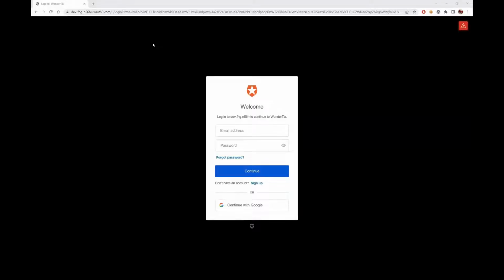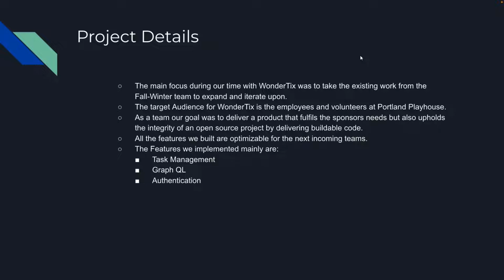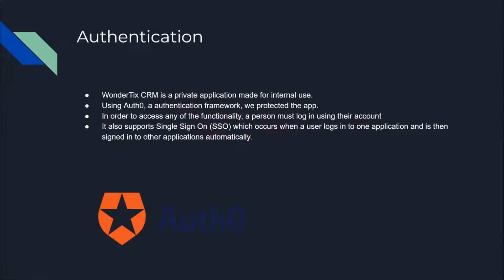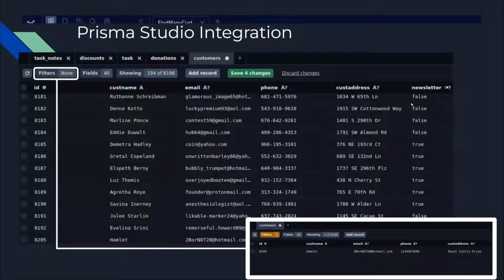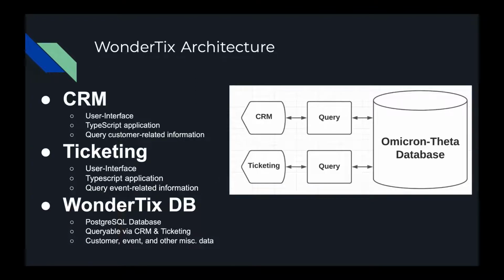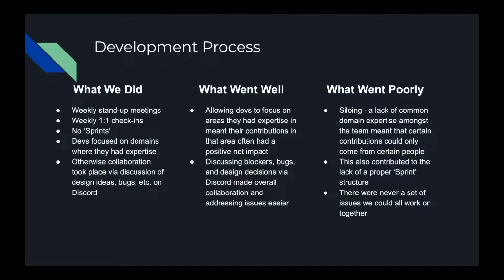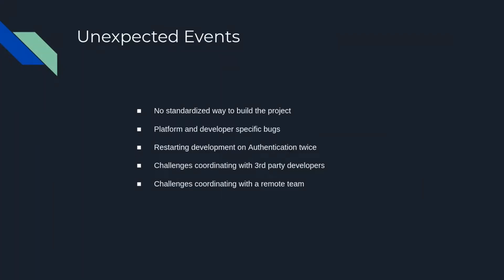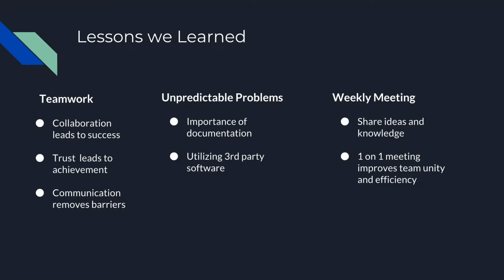WonderTix WS2022 Capstone Final Presentation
WonderTix is a ongoing Open Source Software project to provide ticketing and donor management services to Portland Playhouse. For more information about this continual Capstone project, see the full playlist

Team: Cody Wiemholt (lead), Mazin Ashfaq, Tim Maloney, Lawrence Scroggs, Josh Kasten, Sam Rind, Junfei Sun

Final Presentation
CS Capstone Program